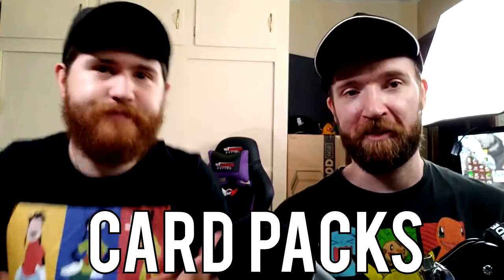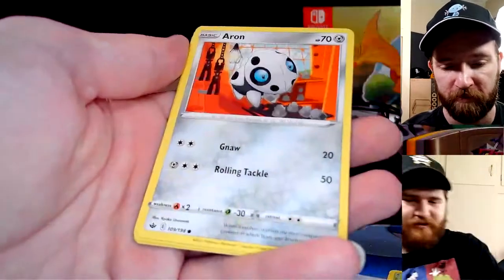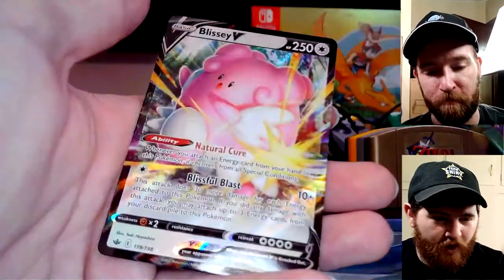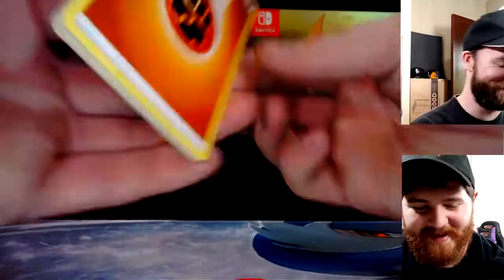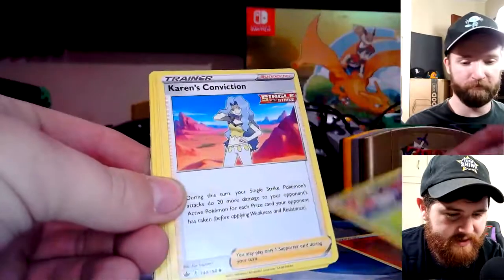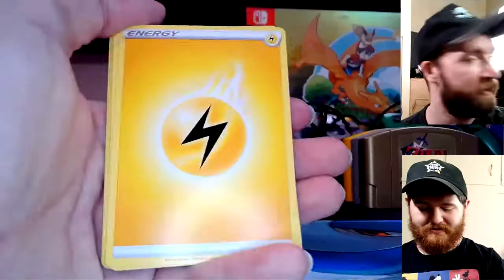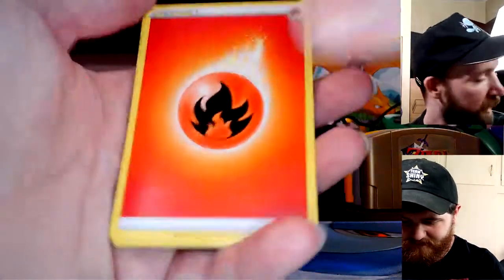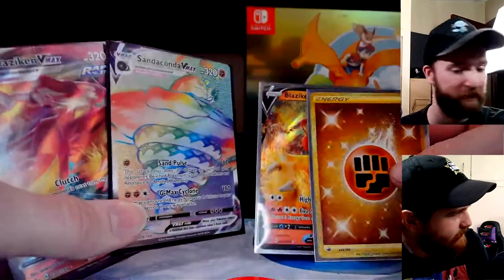Who Pulls the Secret Rare Gold Card!?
Which Gold Rare Card could it be and who pulls it?
We've come to the end of our unboxing series and the best pulls have yet to be seen!

Art Credits -

Music Credits-

Outro
Don't Wanna Sleep - Swif7

Opening Pokemon TCG is always a good time but when one of the cards is a secret rare gold card it makes it even better.